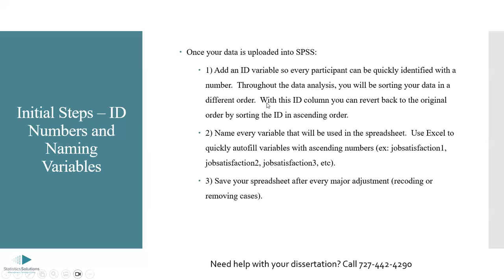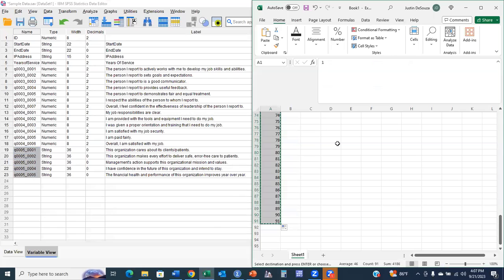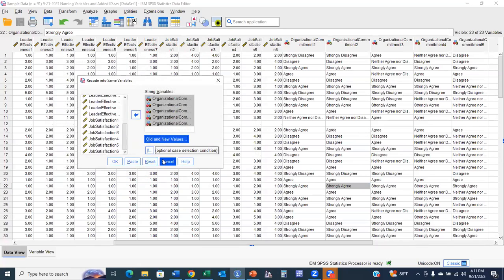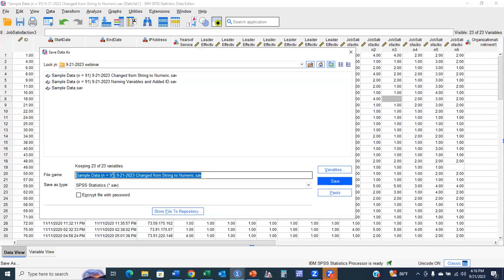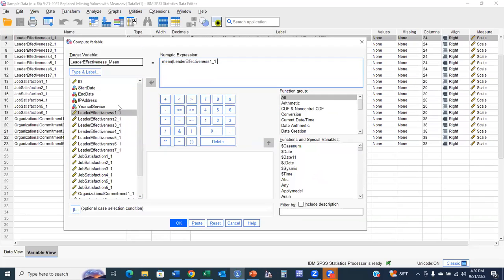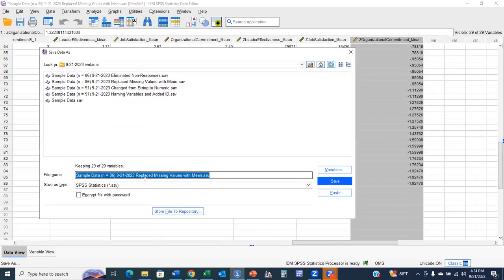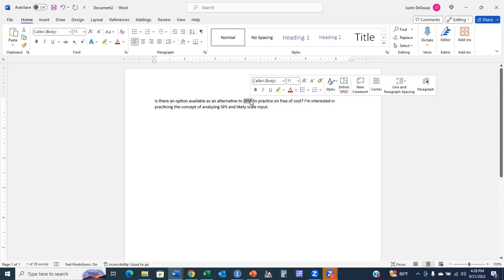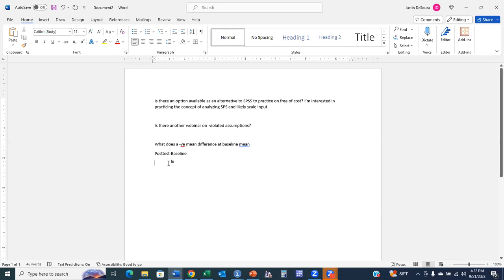Importing Data to SPSS, Data Cleaning, and Management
During this webinar, we will discuss the key steps for cleaning and managing data in SPSS. We review removal of participants, imputation, creating composite scores, and checking for outliers.